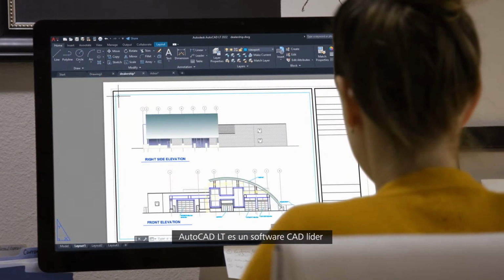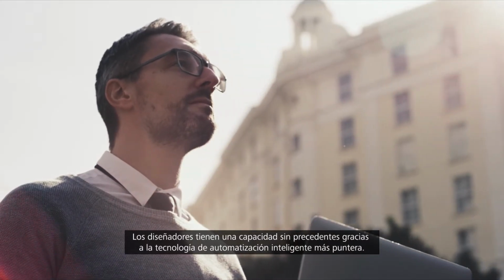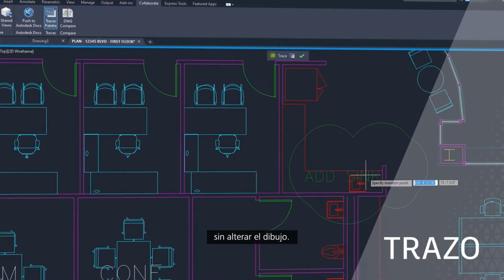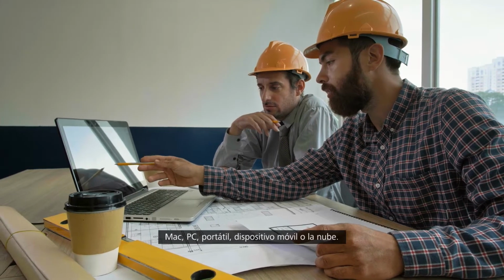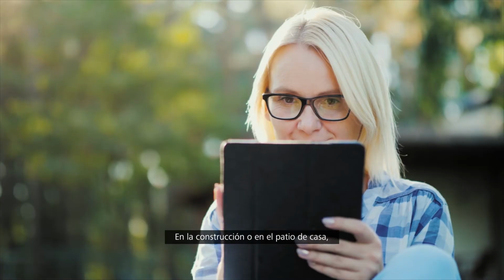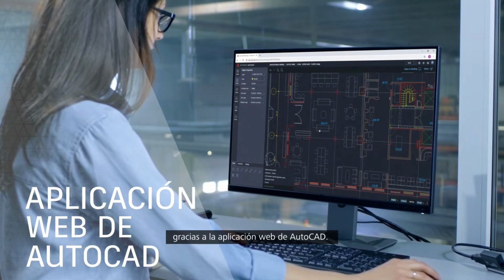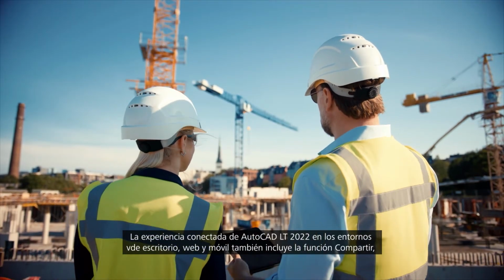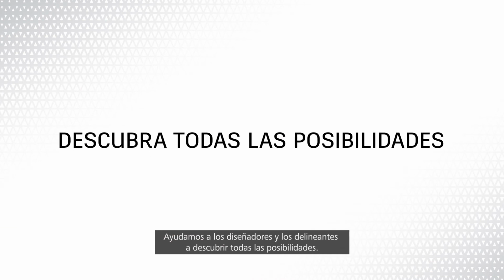Autodesk AutoCAD LT - El nuevo Autodesk AutoCAD LT 2022